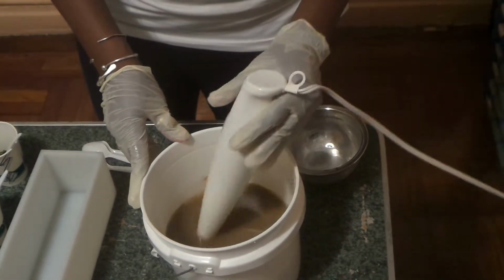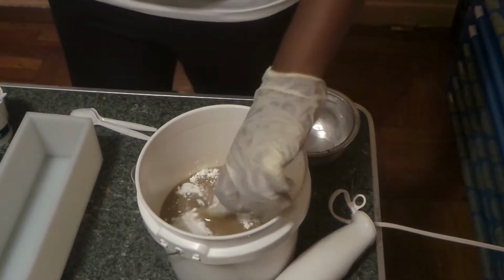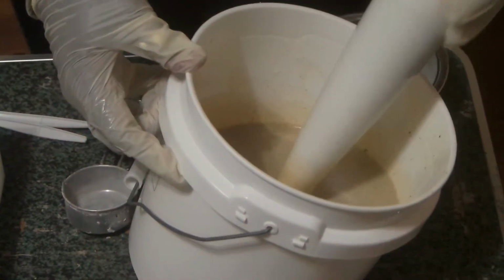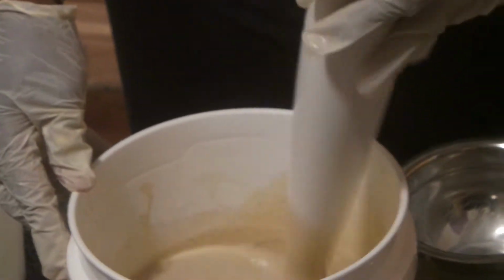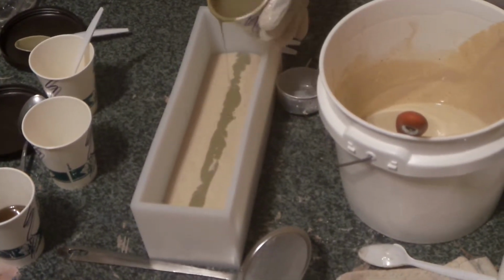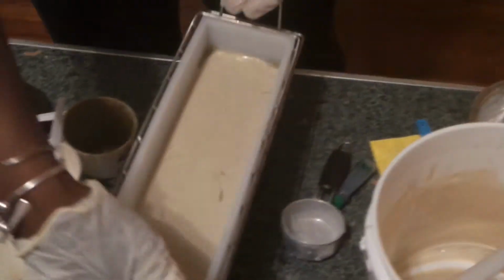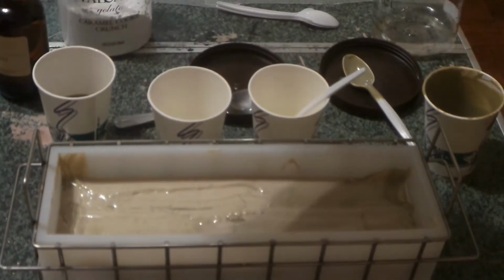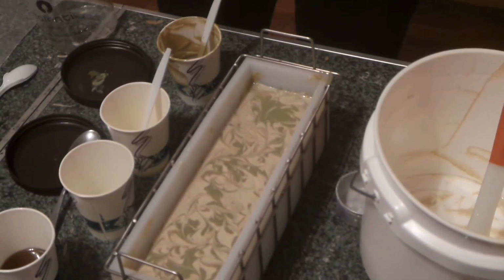Making mint soap